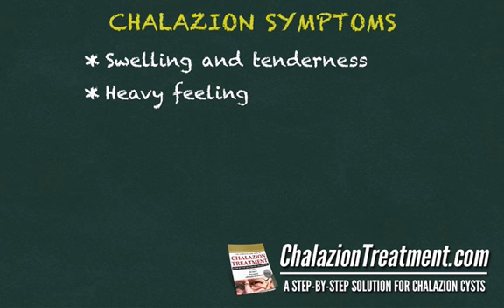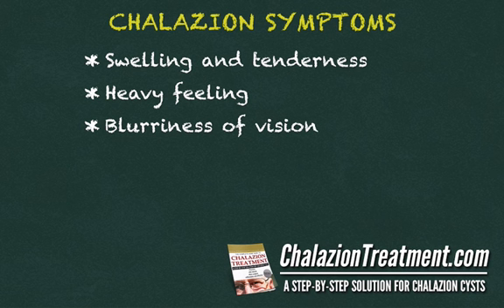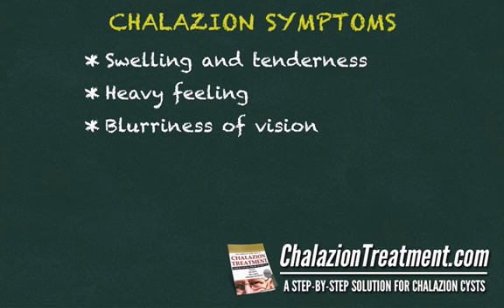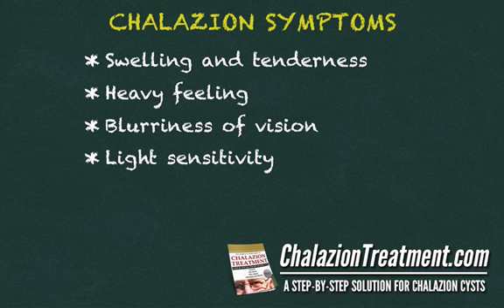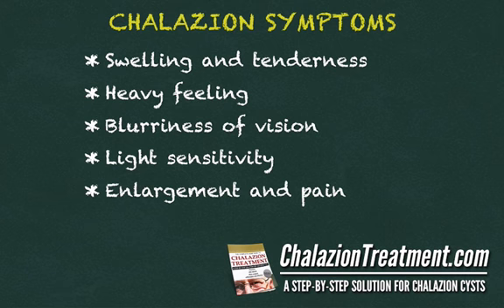Chalazion Symptoms and Signs - Important Information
- In this video, we'll be covering five of the most common chalazion symptoms as well as discussing the differences between a chalazion cyst and a stye. If you suspect that you have developed a chalazion cyst, it is critical to know what symptoms to look out for and whether or not to seek immediate treatment. This is a safe, painless, affordable, and all-natural approach to treating chalazions.